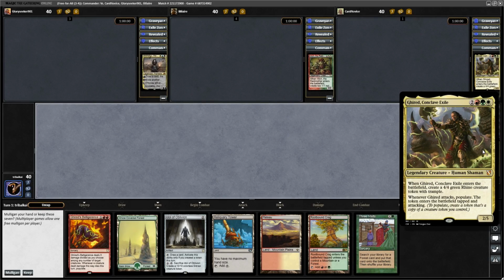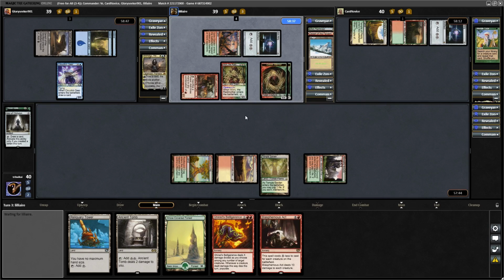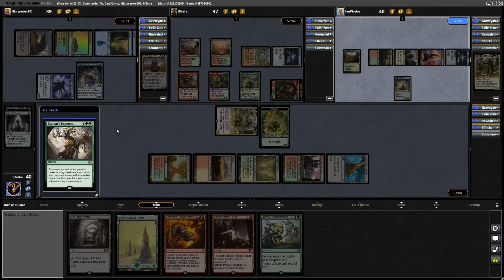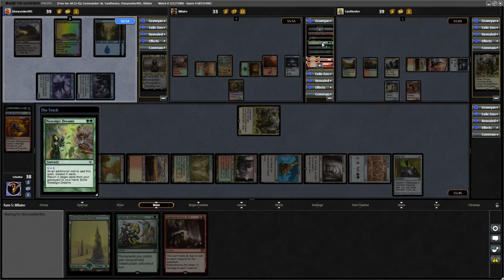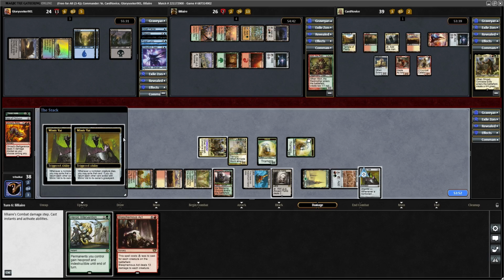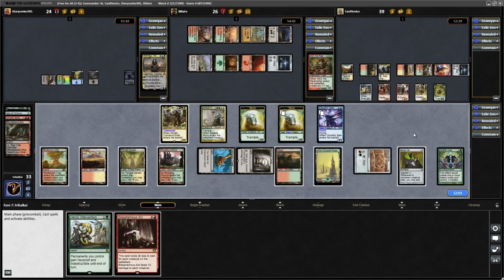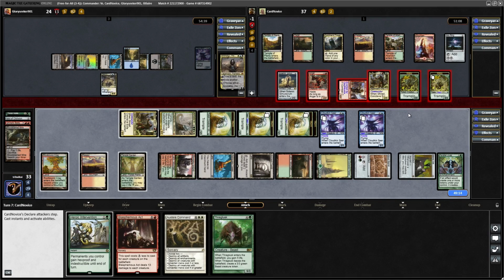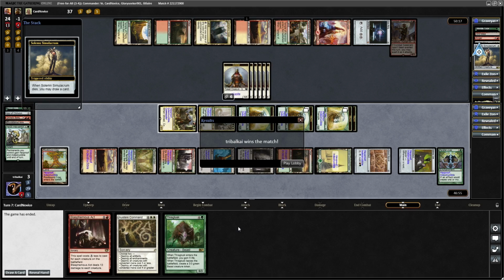Ghired Conclave Exile vs Ghired Wort & Aminatou - Commander/EDH - tribalkai/eedi-H - CMDR gameplay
A multiplayer commander game featuring:

Ghired, Conclave Exile vs Ghired, Conclave Exile, Wort, the Raidmother & Aminatou, the Fateshifter.

Game client:
Magic: the Gathering Online (MTGO)